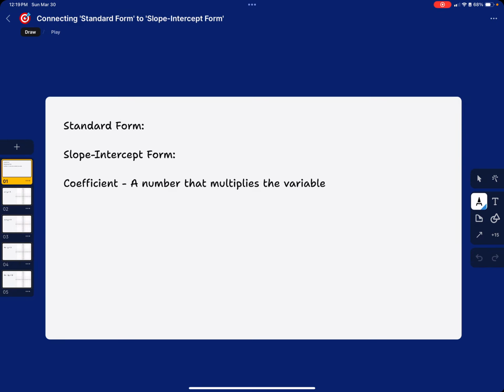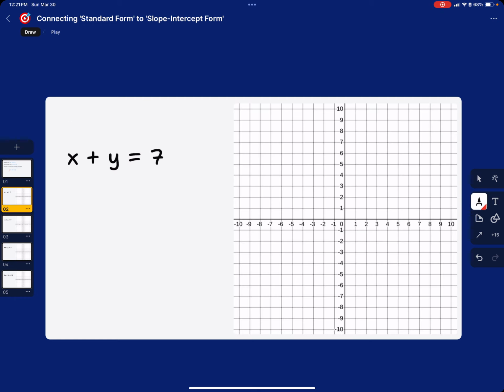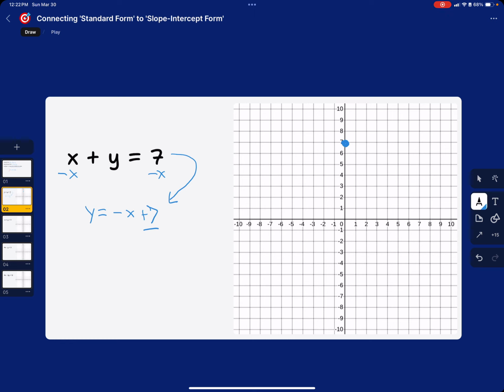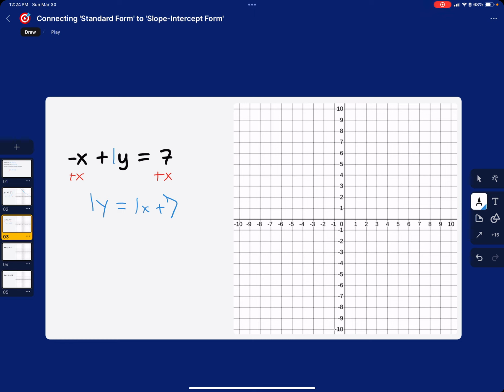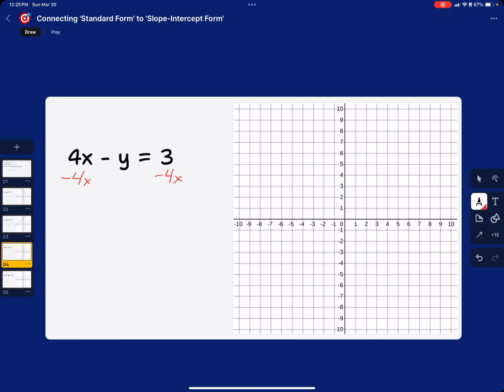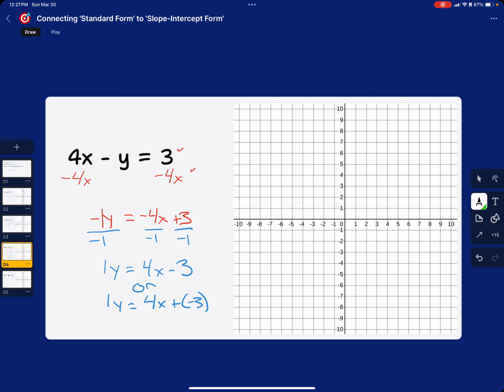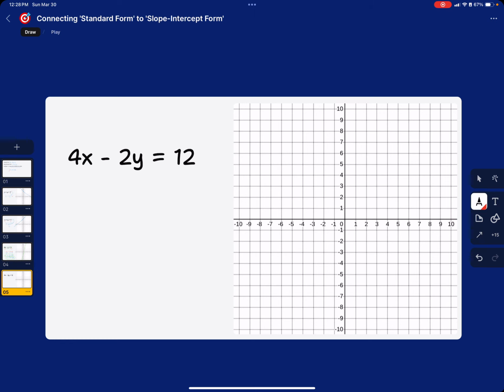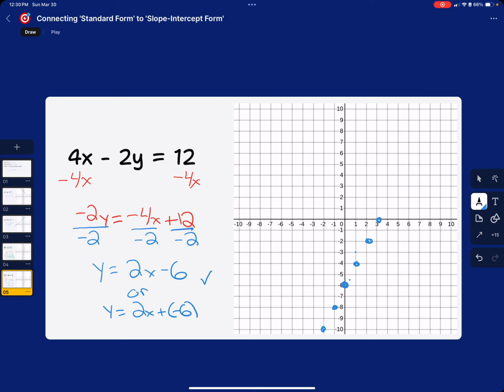Connecting Standard Form to Slope-Intercept Form (Equation and Graph)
Connecting Standard Form to Slope-Intercept Form.
Rewriting equations from 'standard form' to 'slope-intercept form' and then graphing the equation.